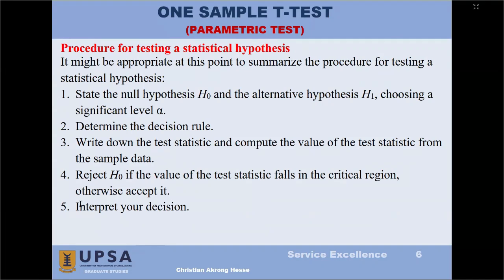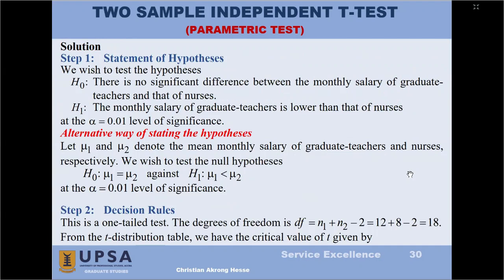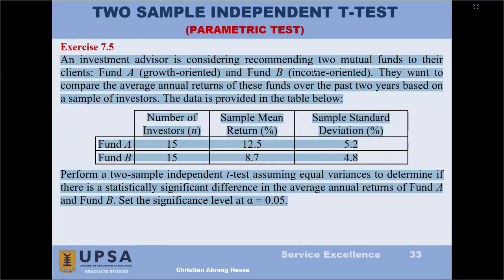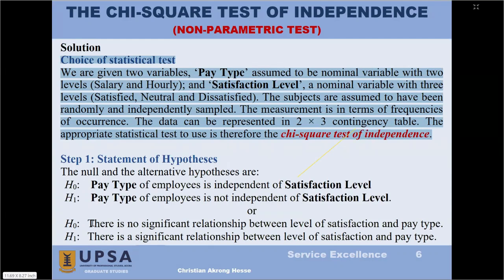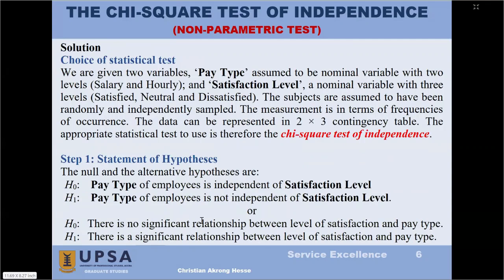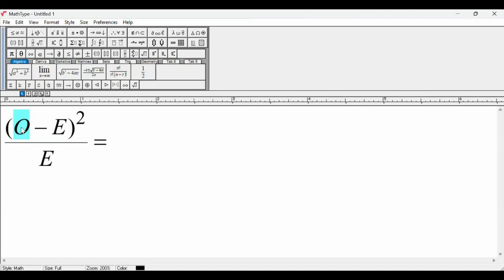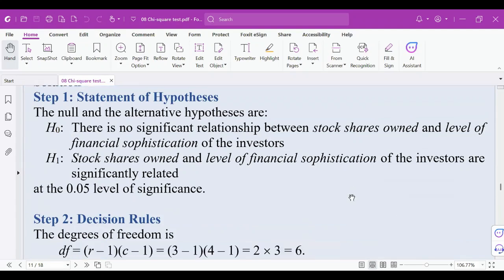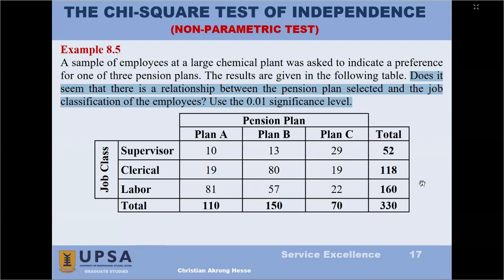Test of Hypotheses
One Sample t-test, Two Sample t-test and Chi-square test of independence.